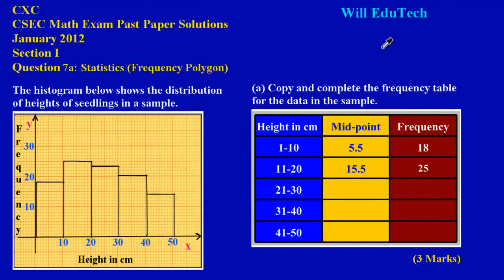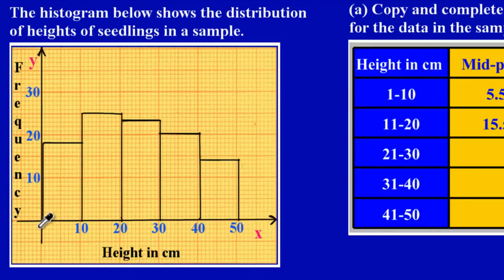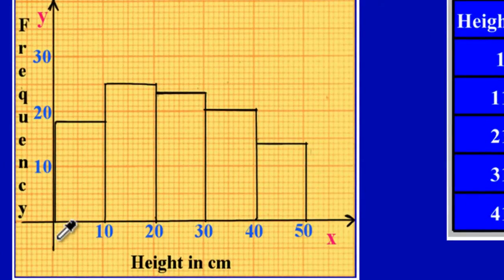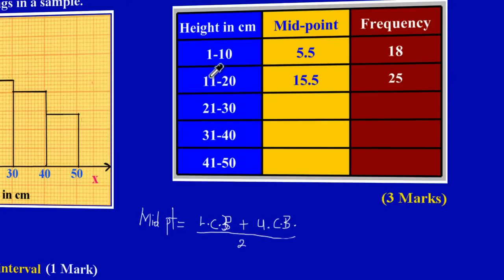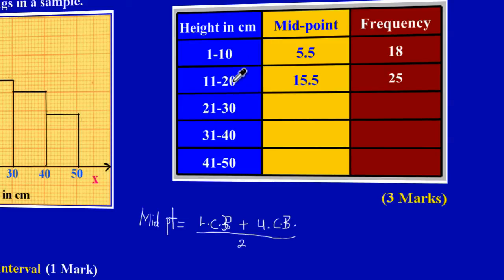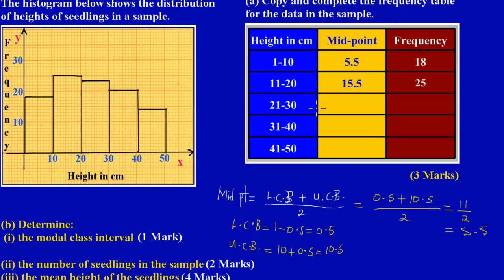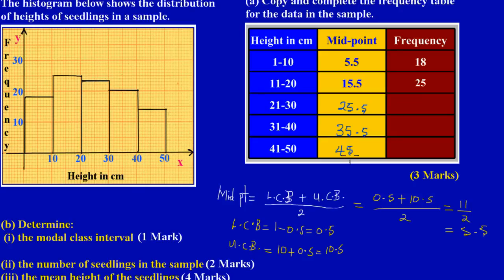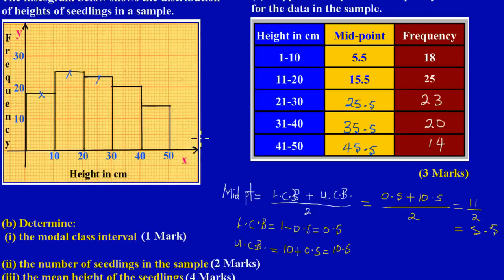CSEC CXC Maths Past Paper 2 Question 7a Jan 2012 Exam Solutions (Answers)_ by Will EduTech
Using the data from a histogram to fill out a frequency distribution table. We also look at finding the mid-point of each bar from a set of class intervals given. Taken from CXC CSEC Math Exam Paper 2 Question 7a Jan 2012.